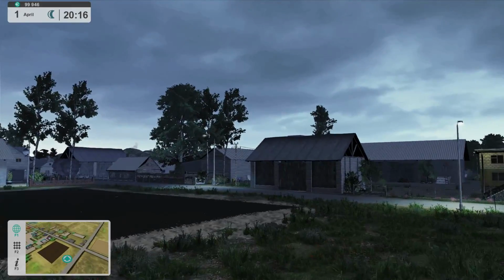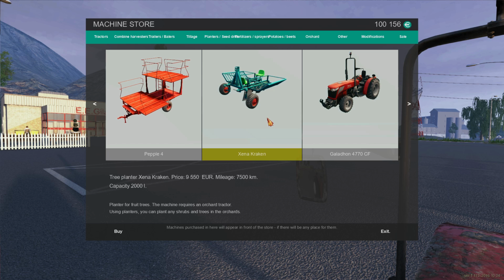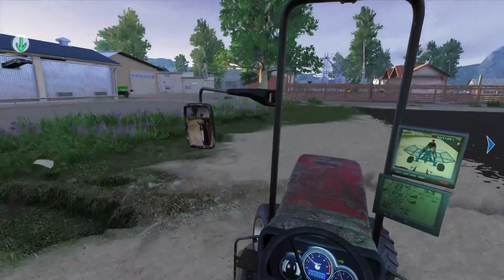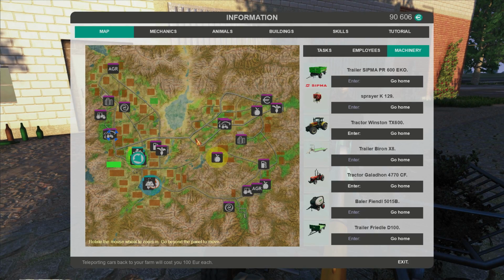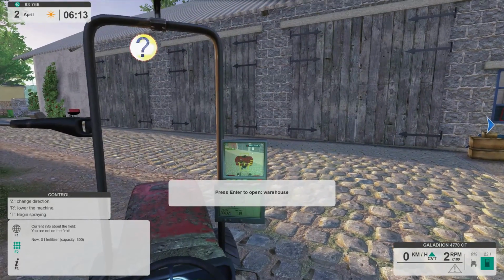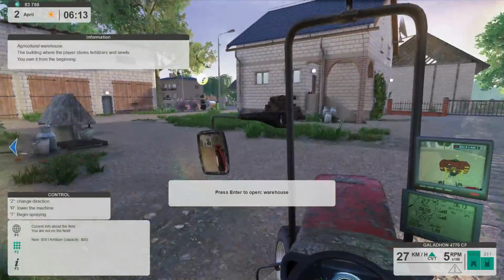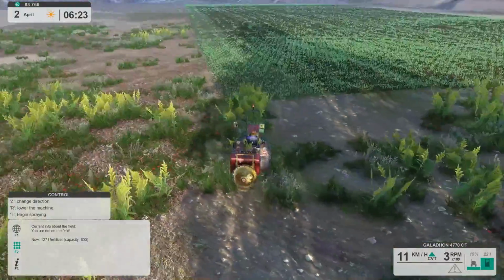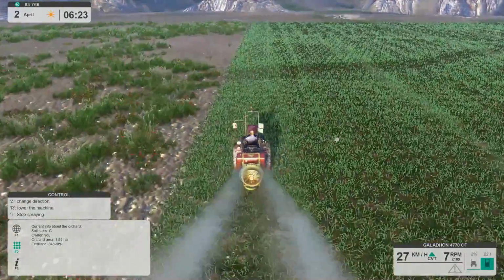Let's Play Farm Expert 2017 'planting an Apple orchard'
I plant a large Apple orchard after buying the right gear